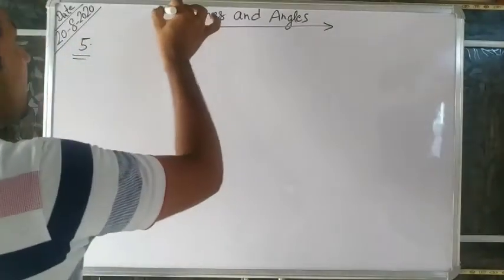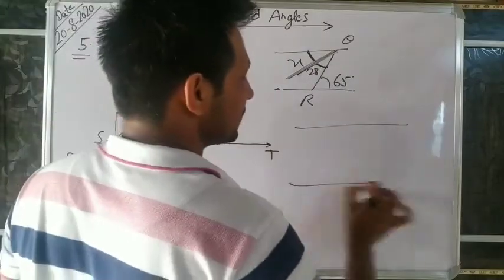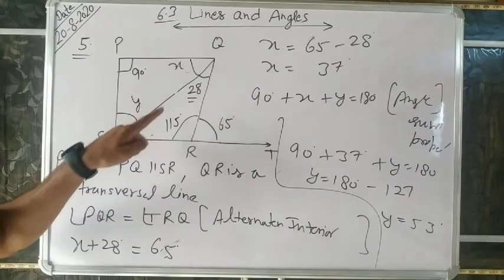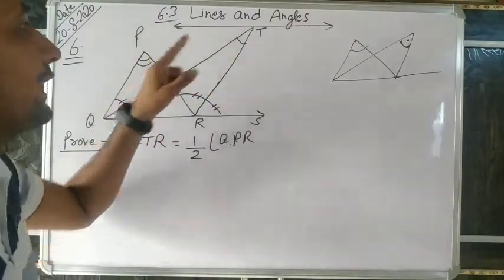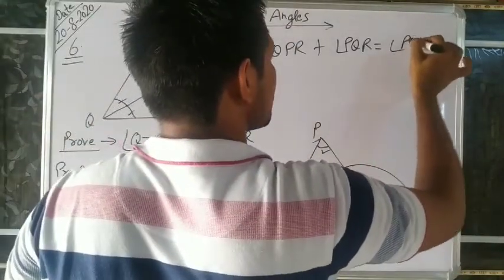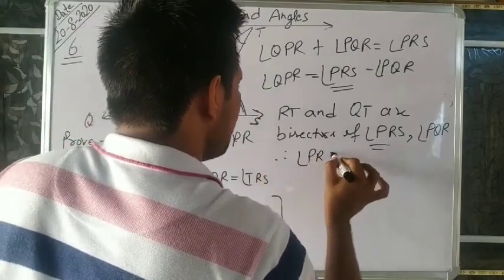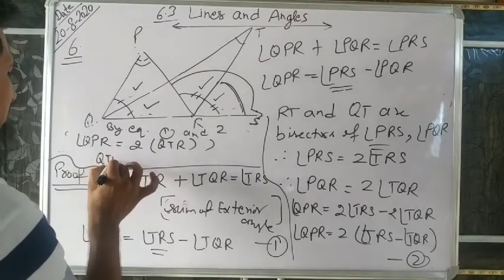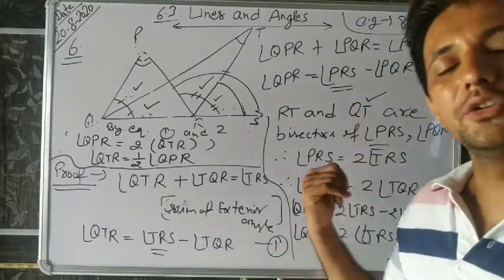Lines and angles part 8 by naresh dalal sir